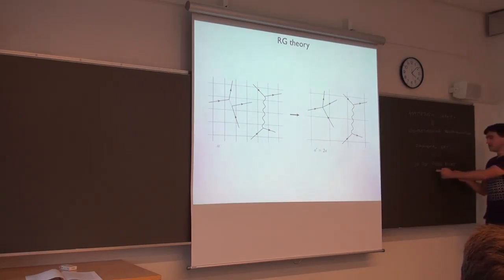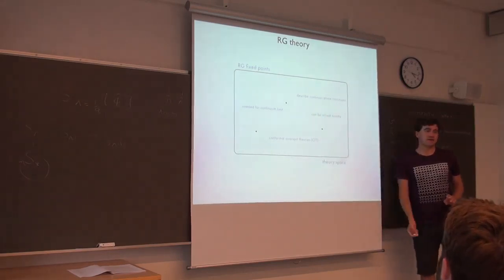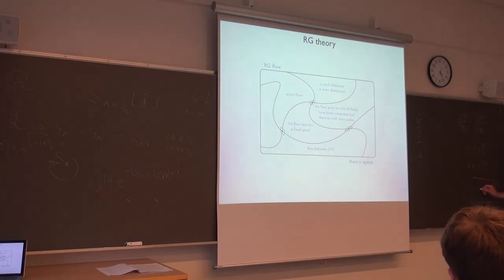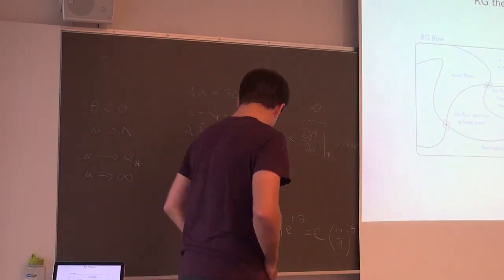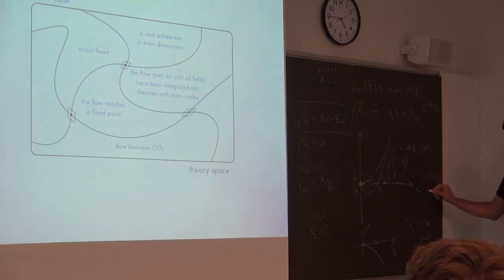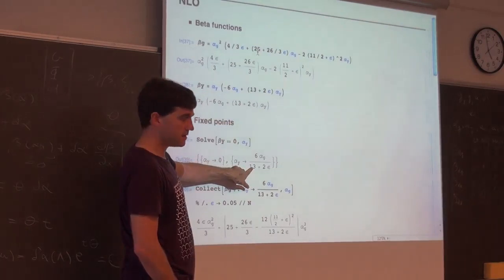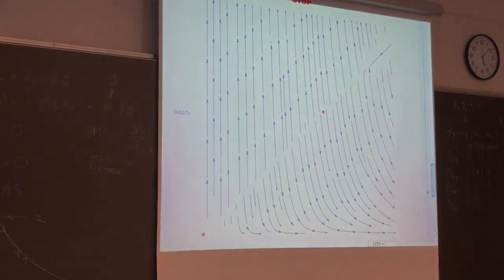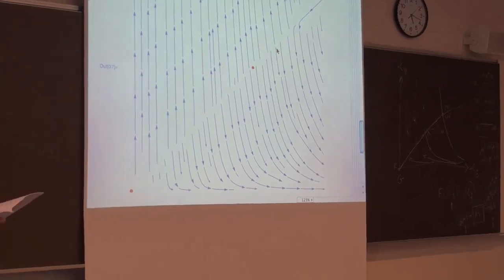Introduction to asymptotic safety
This is a lecture given at CP3 at the University of Southern Denmark by  Alessandro Codello (CP³-Origins & DIAS)

Review:
Alessandro Codello gives an introduction to asymptotic safety based on the paper Asymptotic Safety Guaranteed by Sannino and Litim.